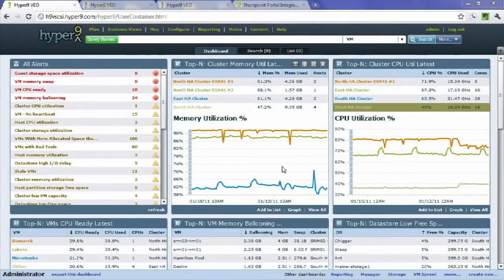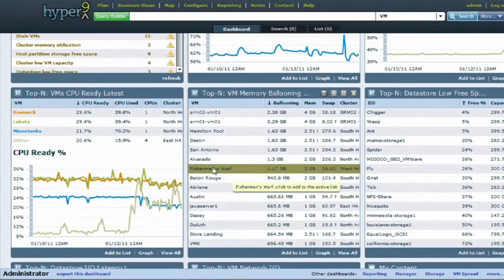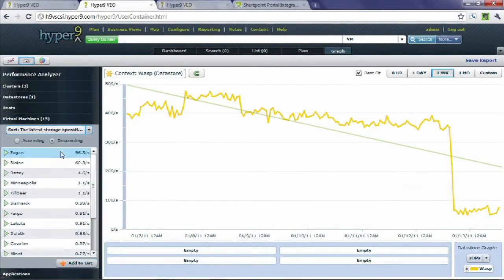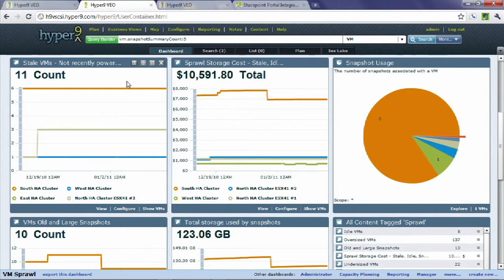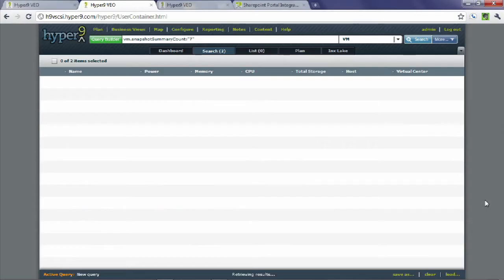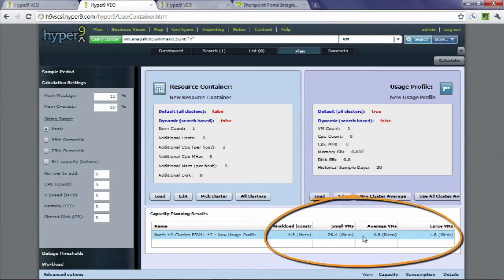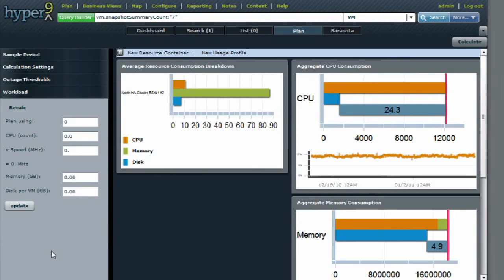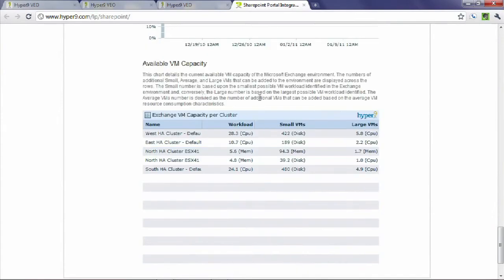Introducing Virtualization Management from SolarWinds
SolarWinds' Head Geek, Josh Stephens, along with Jon Reeve take a few moments to introduce Hyper9's virtualization management technology, now a part of SolarWinds family of IT management solutions.